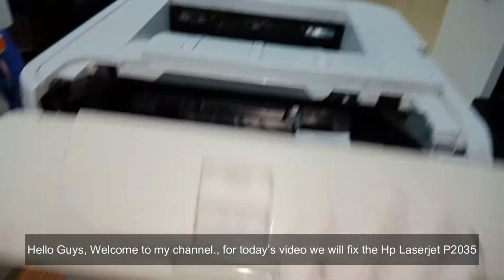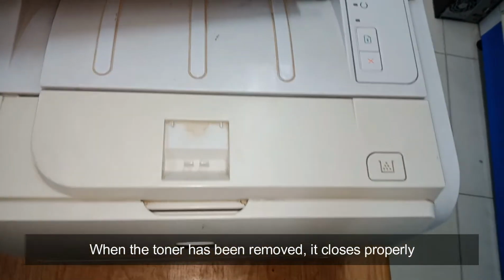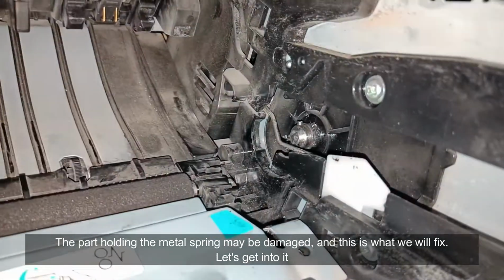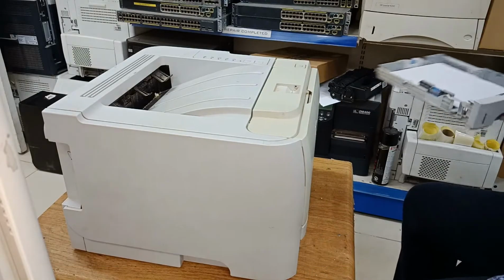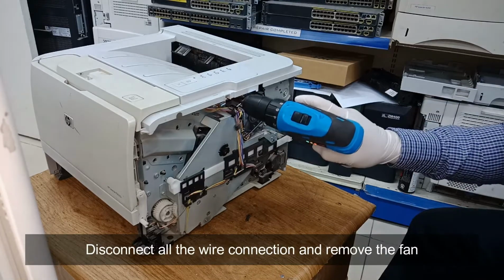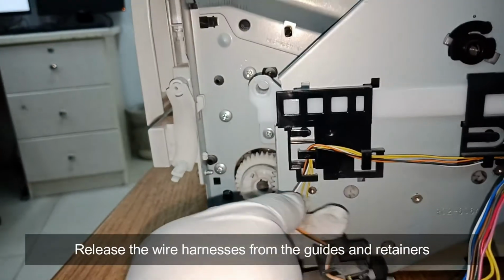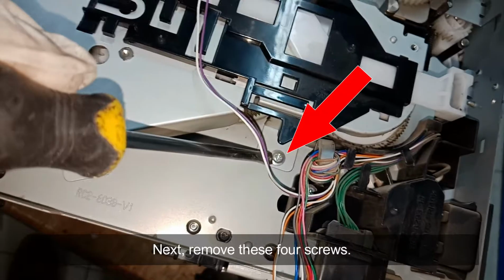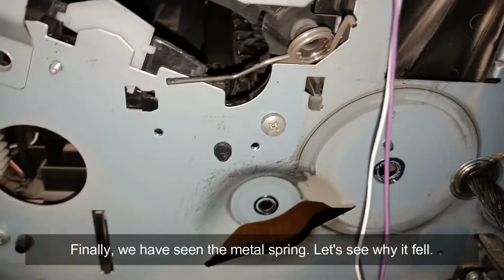How to Fix and Repair | Most Common Problem of HP LaserJet P2035 & P2055